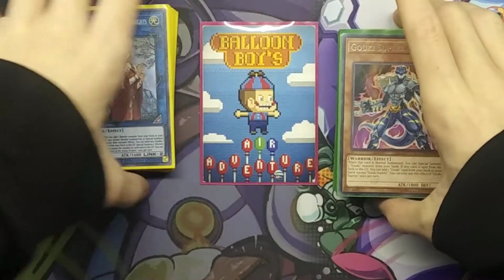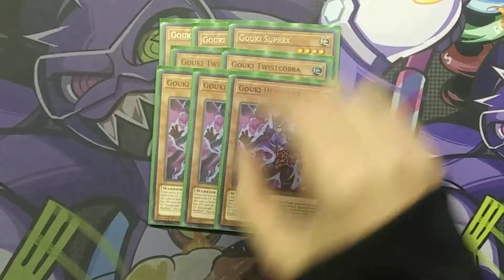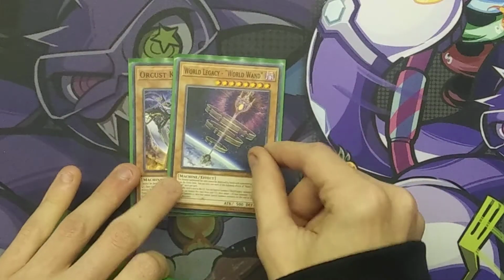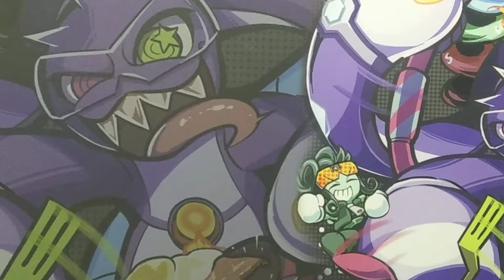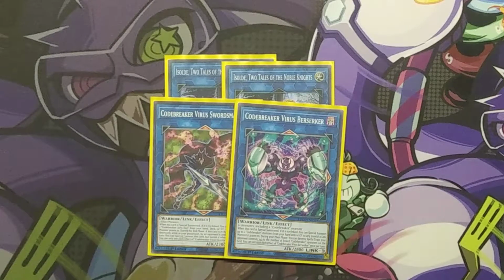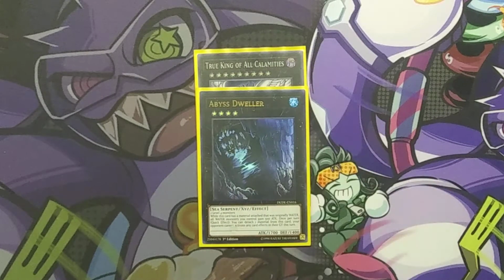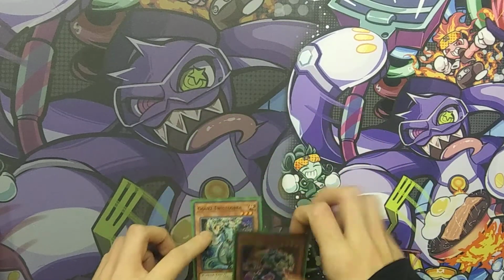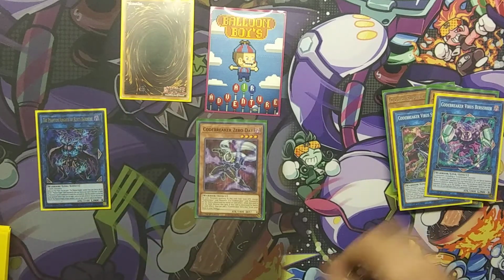2020 Gouki Orcust deck profile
this is a deck I have been working on since harp horror got banned and I wanted to find a way to innovate the gouki orcust deck. so i did.